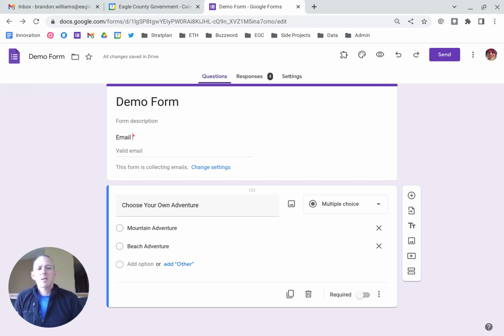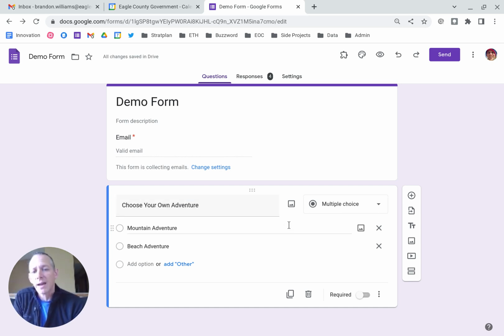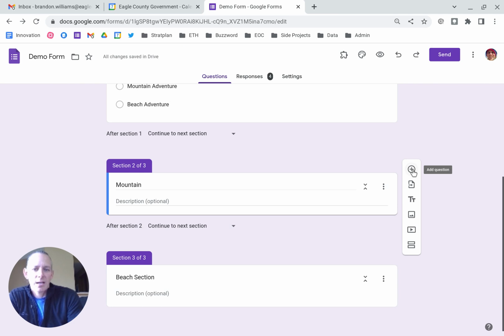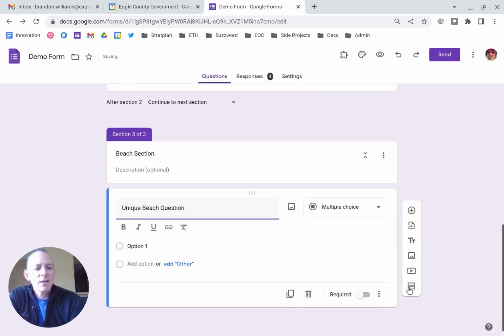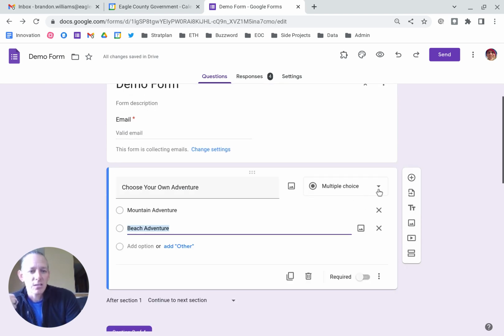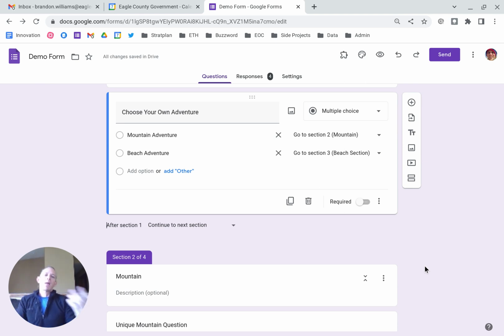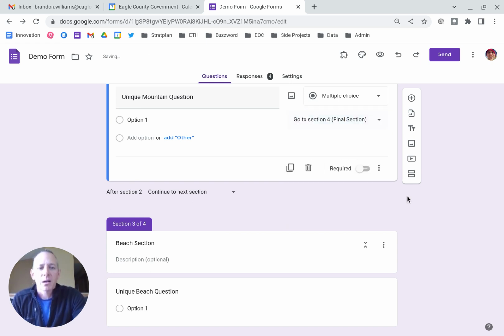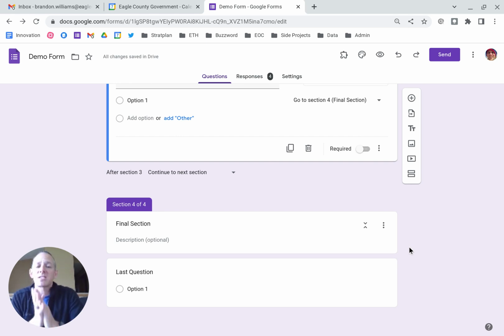My Lazy Spot - Google Forms - Show Questions Based on Answers - or... Choose Your Own Adventure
using form logic or showing questions based on answers in google forms